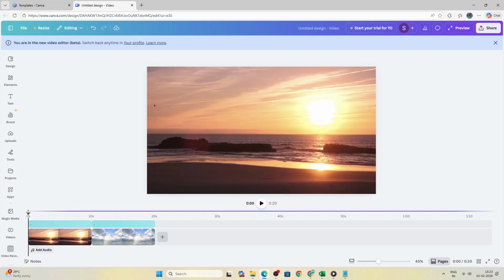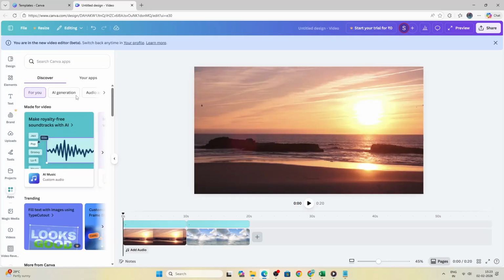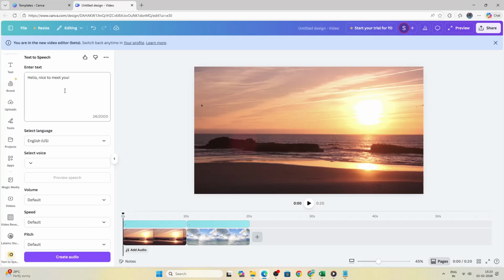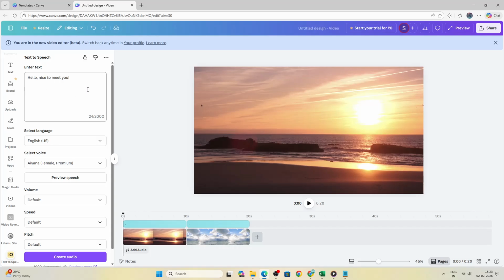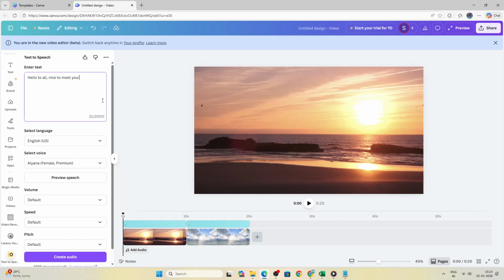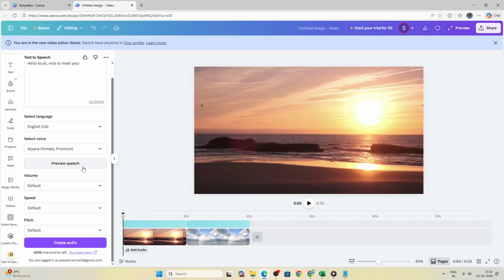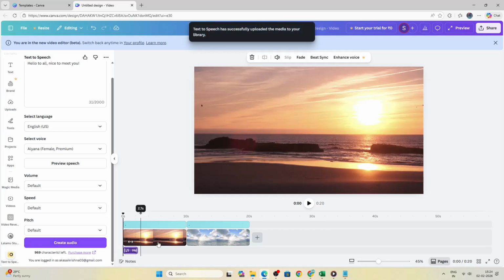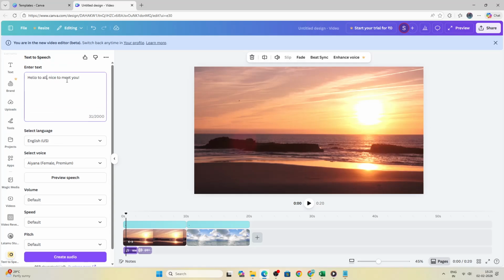How To Use Canva Text To Speech (Step By Step)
Master the Canva Text to Speech tool in this tutorial. Learn how to turn text into AI voiceovers directly inside Canva to enhance your social media posts, presentations, and YouTube shorts. This step-by-step guide covers everything from finding the app to exporting your final project with audio.